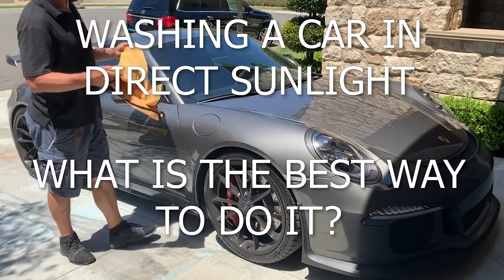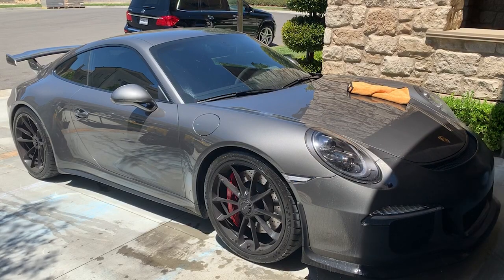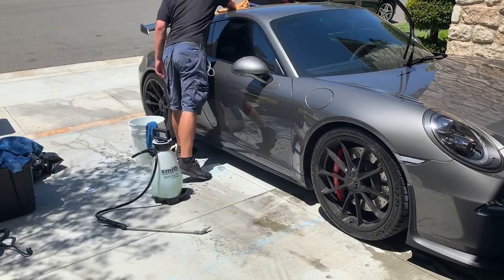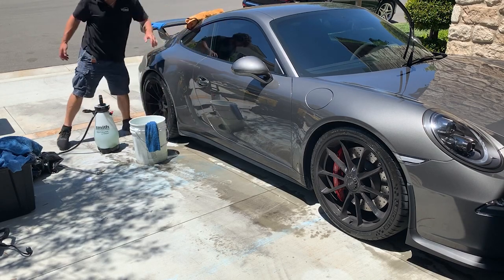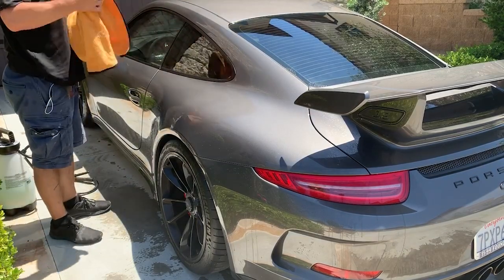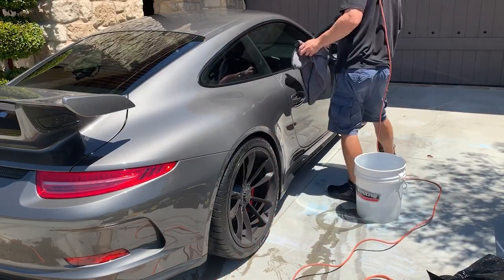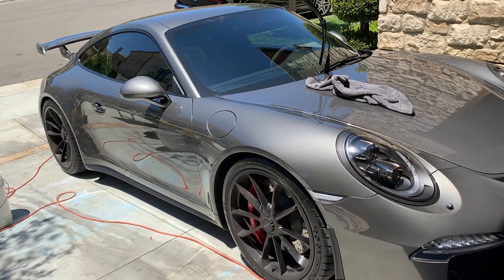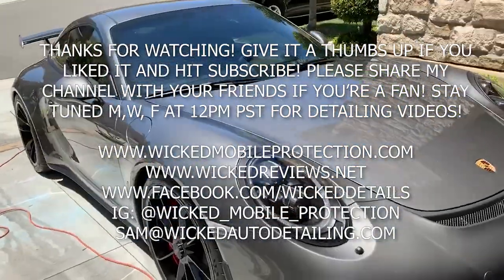WASHING A CAR IN THE SUN | WASHING A CAR OUTSIDE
Welcome back everyone! Today i am going to answer an important question on how to wash a car in direct sunlight. Many of us work out doors and in high heat conditions and this can make washing cars more difficult, the water dries up before we can hit it with our mitt or towel or by the time you get to drying, the paint is too hot which can cause some lesser quality towels to scratch more than normal, and when you are drying you often end up with streak marks left behind.

There are also people who say you should not wash a car in the sun, its bad, you'll scratch the car, its not the right way and yada yada. Don't listen to these people, they are probably using a poor service or doing things wrong themselves or were  not educated on the matter correctly.

Today I have one of my car wash regulars with his beautiful porsche GT3 that was previous ceramic coated and had PPF applied to the front. I always have to work in direct sunlight at this guys house so I figured it would be the perfect time to do a demonstration on how to wash a car in the sun!

So what do I recommend? I'll start with what I do not recommend which is to not use a pressure washer, do not use a foam cannon, do not pre soak the whole car unless you want to end up wasting gallons of water and chasing your tail.

So what I do recommend is to get yourself a set up to rinseless wash if thats not already your current method of car washing. With rinseless wash you can easily go panel by panel and stay in control of everything. In this video I will demonstrate doing one panel at a time, pre soaking with my pump sprayer filled with distilled water and Feynlab Pure Rinse less wash and then going over carefully and lightly with my nice soft blue fluffy towel. Right after washing the panel, jump right to drying immediately before anything has time to dry up.

Your drying towel will saturate quickly which is okay, I learned from Larry Kosilla of AMMO NYC that using a slightly damp drying towel can help in preventing swirls. This will undoubtedly leave streak marks behind though and not totally dry the panel but thats okay! All the dirt is now gone and there is an easy fix for streaks once you have washed the car.

GO around the full car one panel at a time, changing out towels when you have used all the sides, this will maybe take you 10-20 minutes depending on size, condition and your skill level. Once you have finished doing this grab out an air blower like the air blast side kick and blow dry very thoroughly! Make sure there is no water dripping from cracks that could dry on your nice clean surfaces, customers really like a drip free wash and that is one of my biggest pet peeves here at Wicked Auto Protection.

Now we are at the streak removal process which is to use a quick detailer of some sort to now go over all your clean surfaces with and remove anything left behind. My go to for extra shine is a mix of 5oz of feynlab ceramic spray sealant an 3-4 oz of Shine Supply punch it with with 22oz of distilled or DI water. This makes an incredibly easy to wipe off quick detailer that gives you that ceramic shine for 1-2 weeks. A very inexpensive way to add value to your car wash.

You have now successfully and hopefully scratch free washed a car in direct sunlight! So finish up those wheels, door jambs and windows and get onto your next job!